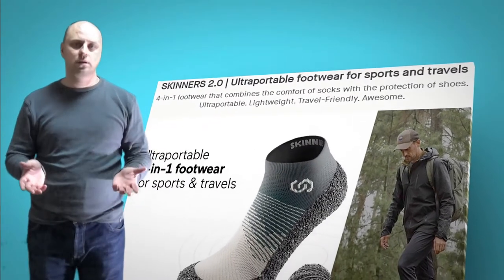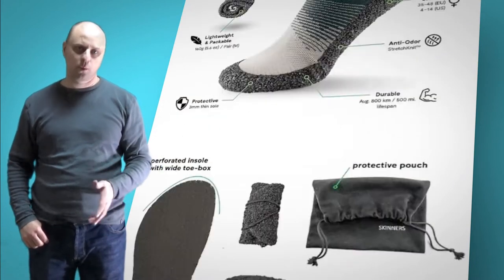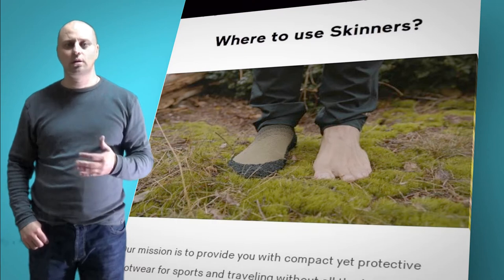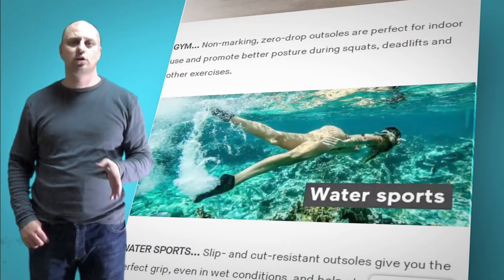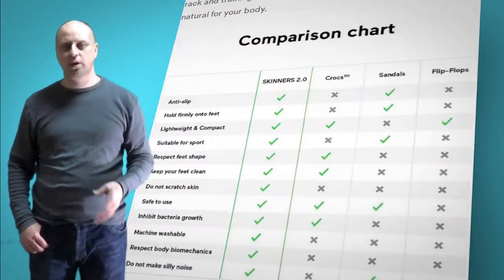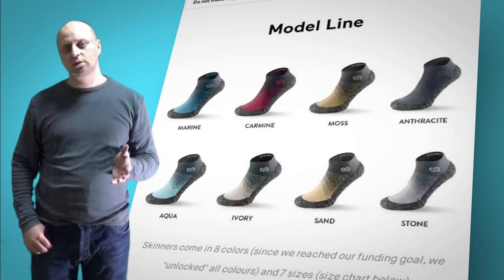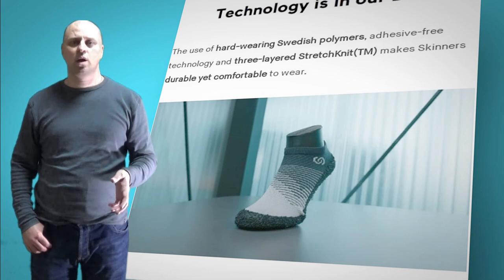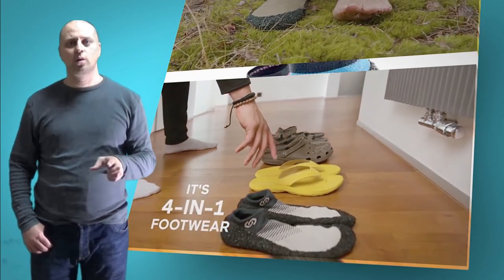SKINNERS 2.0 - 4-in-1 footwear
SKINNERS 2.0, 4-in-1 footwear that combines the comfort of socks with the protection of shoes. Ultraportable. Lightweight. Travel-Friendly. Awesome.
More new Crowdfunding video on crowdfunding channel